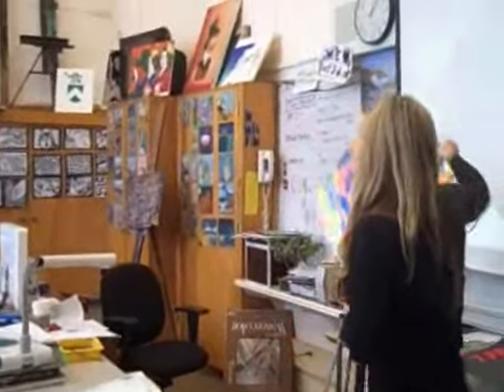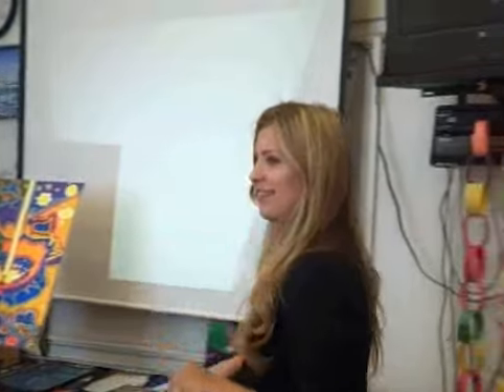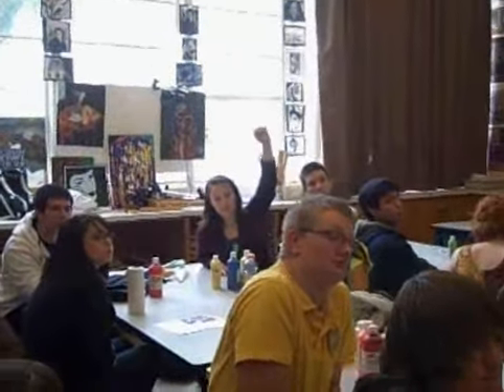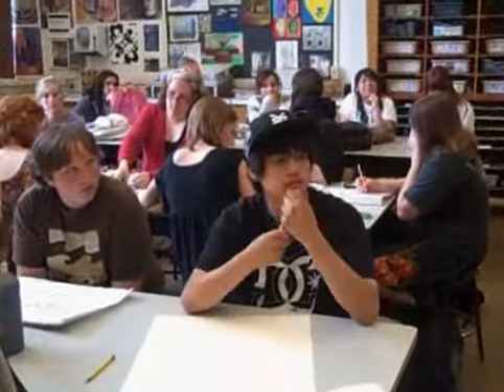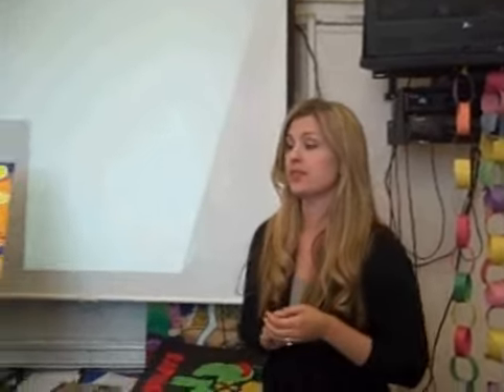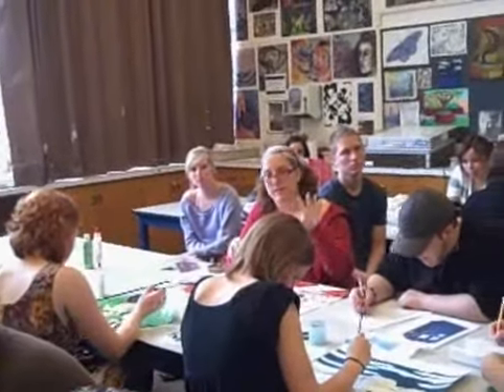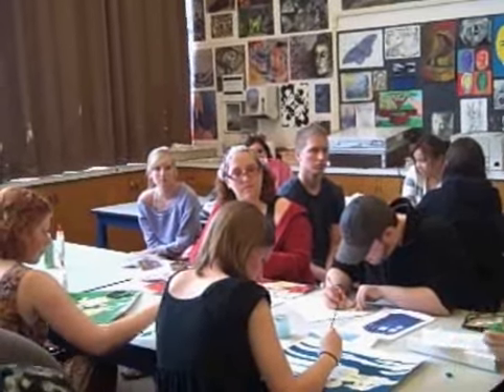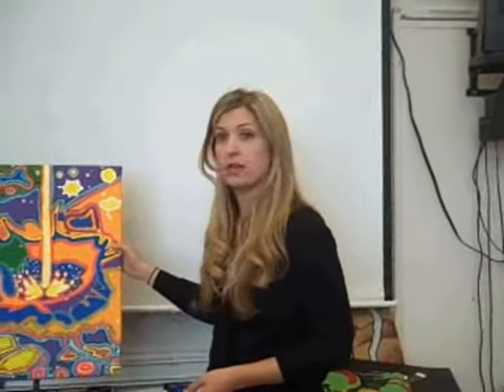Art Class Critique - "Elements"